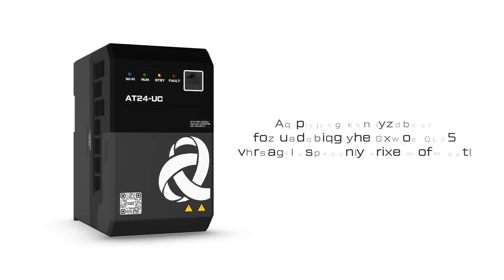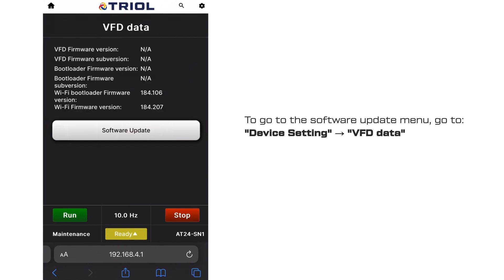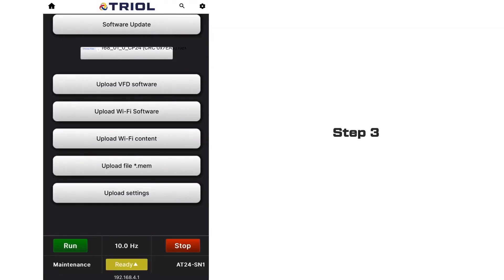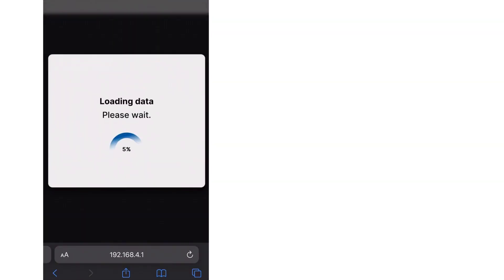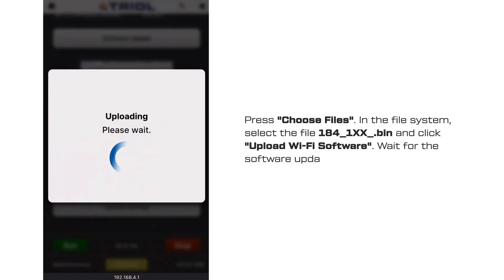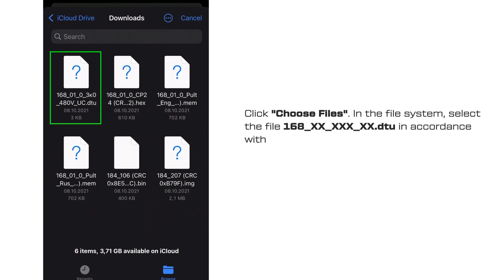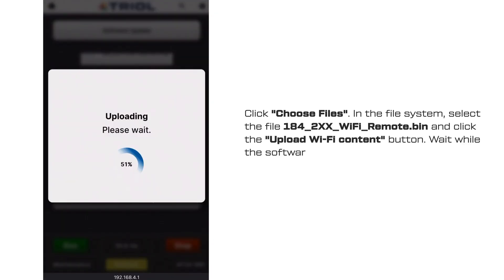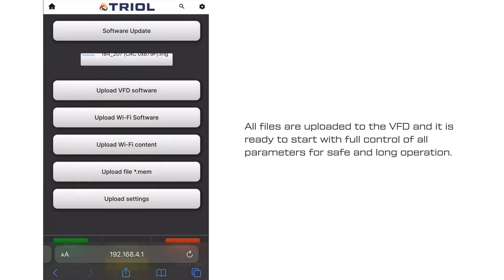Updating the Triol AT24 variable frequency drive software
In this video we will show you how to update your VFD software to the version you need!